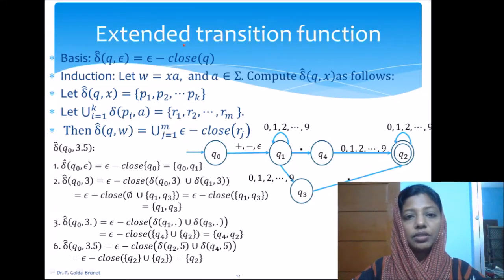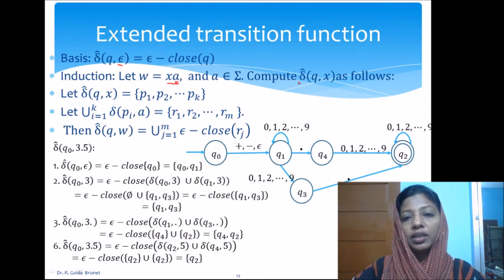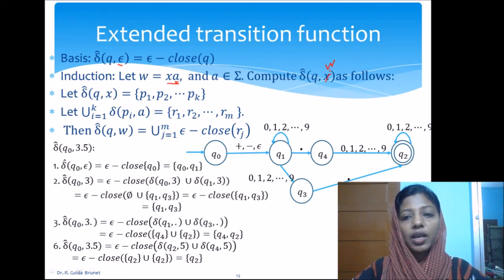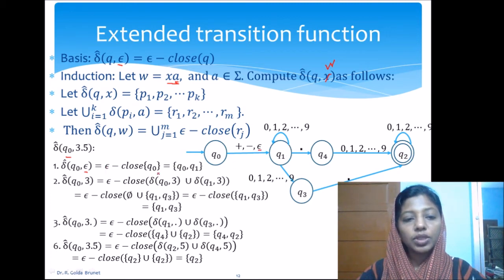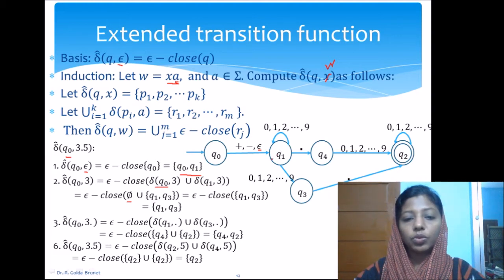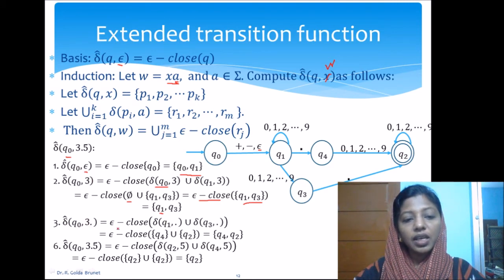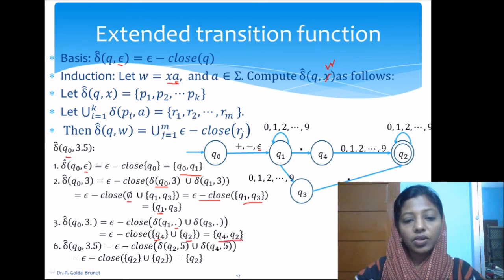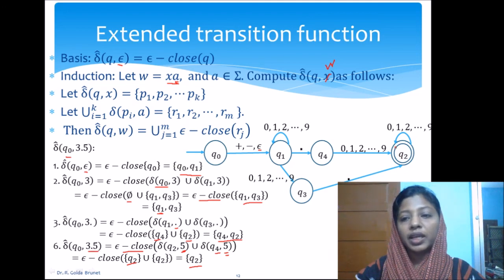Epsilon-NFA Extended transition Function